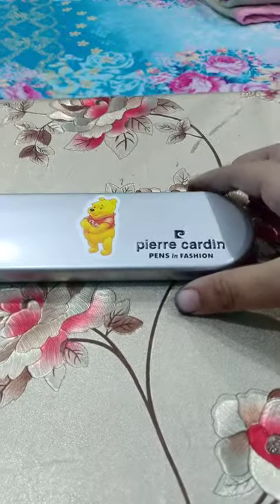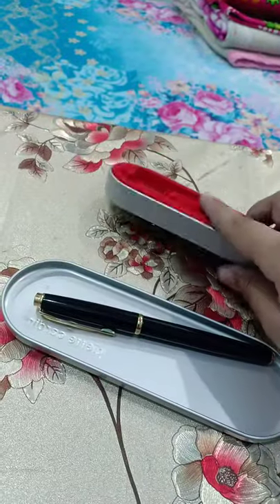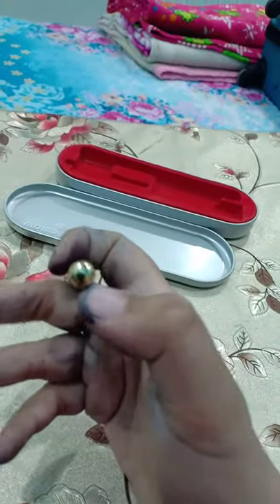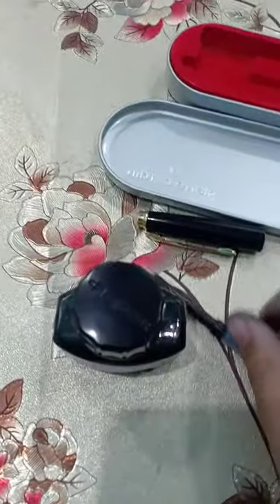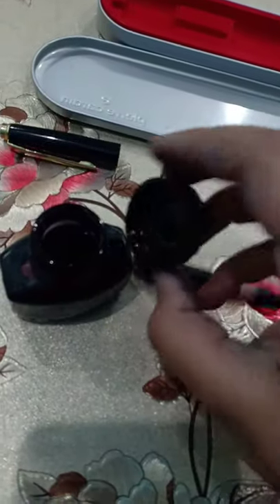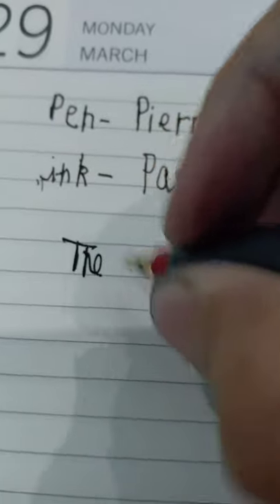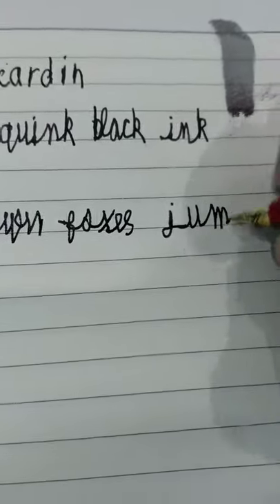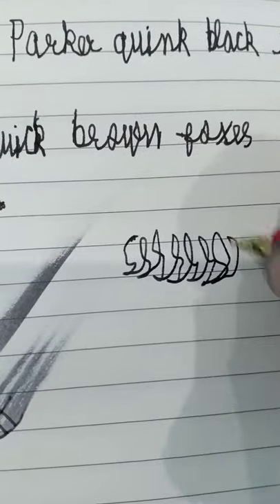pierre cardin momento fountain pen review